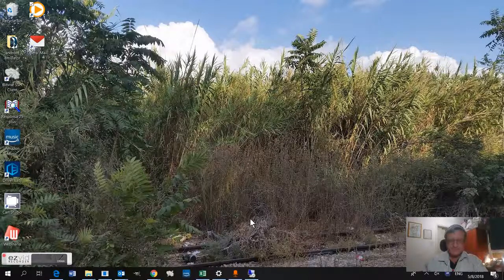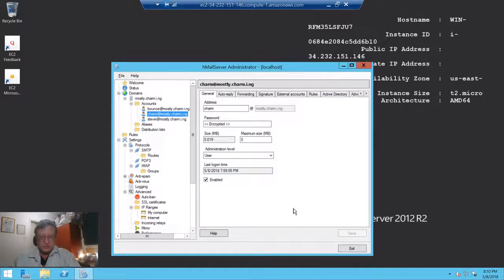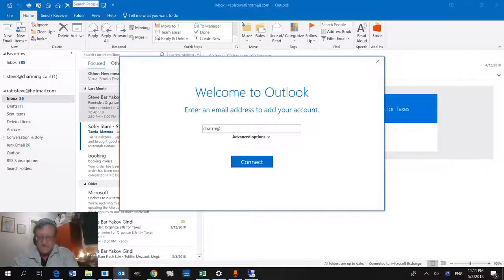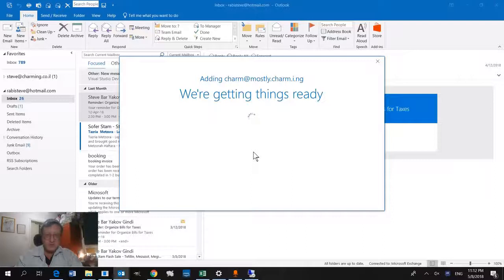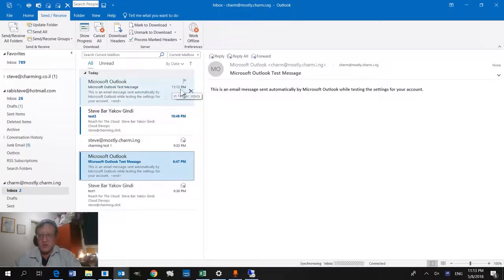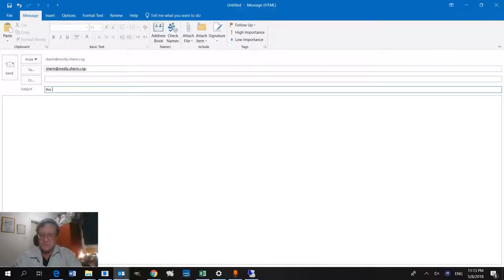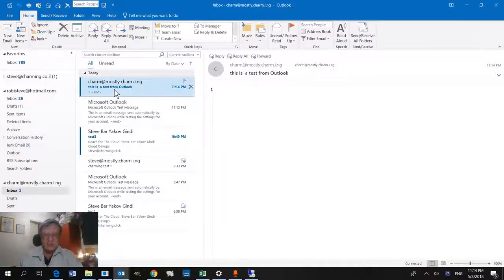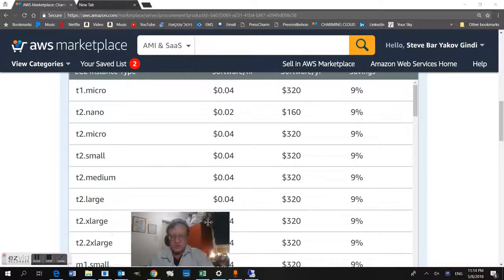Using Outlook to Check Mail from a Charming HMAILServer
You can use Outlook to check email from our Charming HmailServer which is pre-configured to work easily.